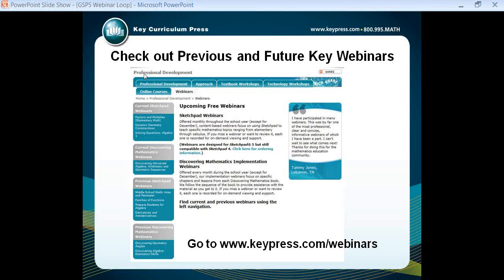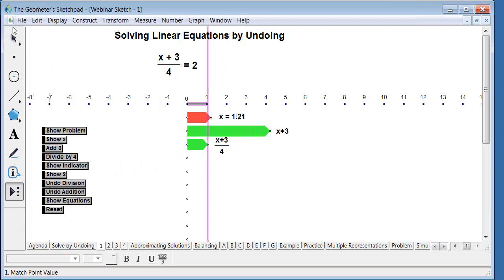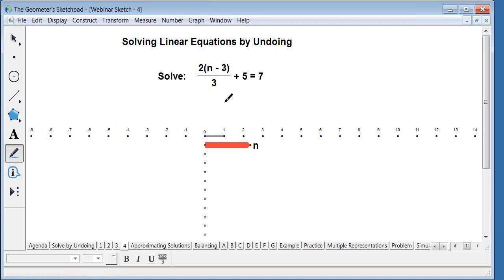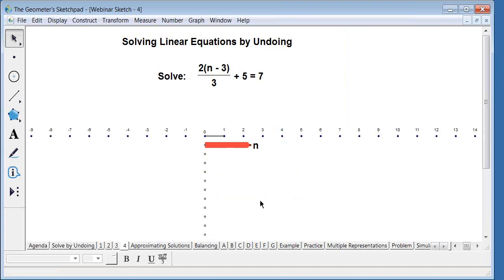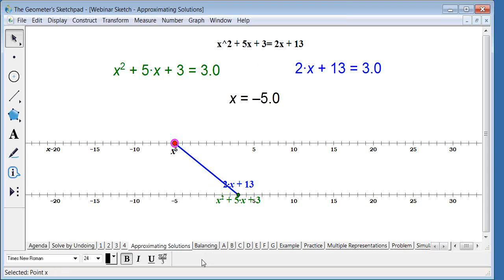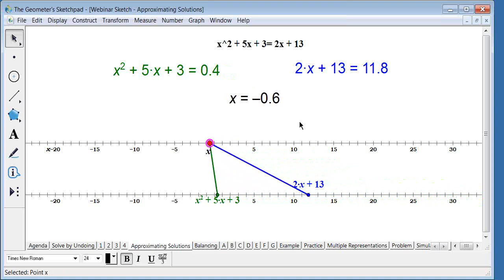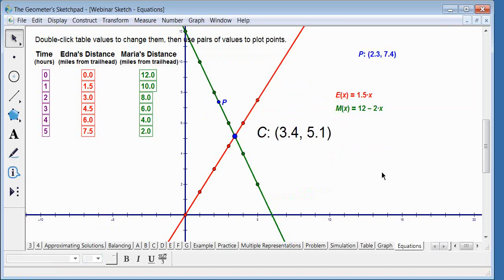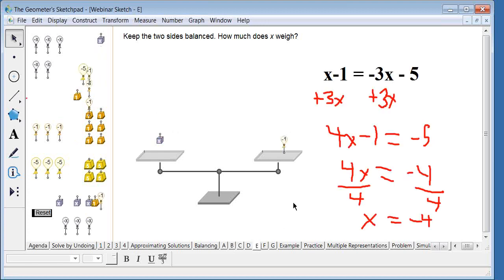Sketchpad Webinar: Solving Equations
This Sketchpad webinar focuses on solving linear equations using dynamic, visual models.